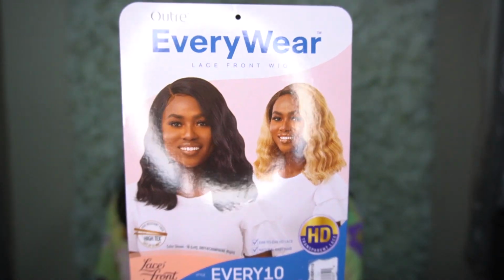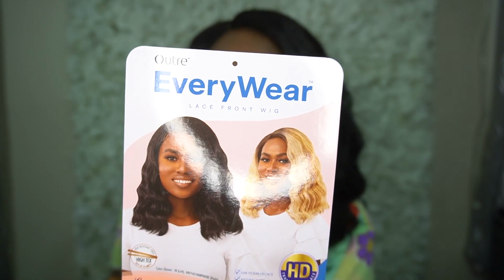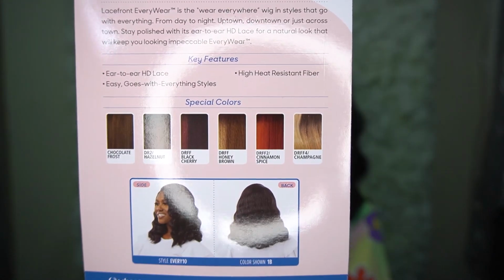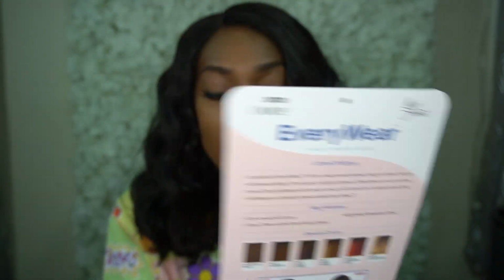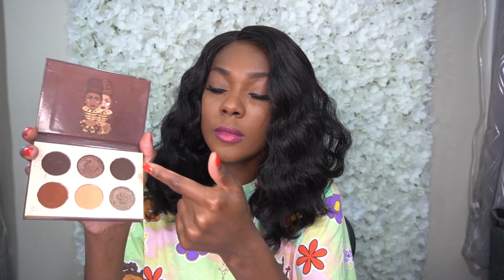Easy Everyday Wig | Outre Synthetic EveryWear HD Lace Front Wig - EVERY 10 | Color 2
Hey, Divas!

Another Outre Review!! I love me a simple unit. This unit was an easy slay and is great for casual wear and dressing up!

HAIR INFO
Outre Synthetic EveryWear HD Lace Front Wig - EVERY 10 | Color 2

BEAUTY/HAIR PRODUCTS
1.) EBIN LACE TENT
2.) EBIN EDGE CONTROL
3.) DETANGLE & EDGE BRUSH SET
4.) WIG CAP
5.) BED HEAD STICK
6.) RHINESTONE HEADBANDS
7.) BOHO HEADBANDS
8.) SILK BONNET
9.) WIG GRIP
10.) FOUNDATION BRUSH
11.) CLIP IN BANGS

SUPPORT A BLACK BUSINESS
1.) COOLING TOWELS
2.) ADVENTURES OF SABLE BROWN

YOUTUBE SUPPLIES
1.) MOCHA BACKDROP
2.) HEAVY DUTY CLAMPS
3.) CAMERA MOUNT
4.) STARTER RING LIGHT
5.) BACK DROP STAND

HEALTH & FITNESS (KETO)
1.) KETO ELBOW PASTA
2.) GREEN SUPERFOOD
3.) FLAVORED PORK RINDS
4.) FLAVORED NUT MIX
5.) MINI WAFFLE MAKER
6.) KETO NUT-FREE PANCAKE MIX
7.) FOOD SCALE
8.) KETO MAPLE SYRUP
9.) ELECRTOLYE POWDER
10.) SUPER GREEN IMMUNE SUPPORT
11.) KETO COOKIES
12.) KETO GRANOLA
13.) BUTTERFLY PEA FLOWER TEA